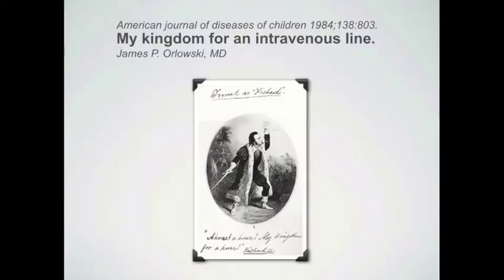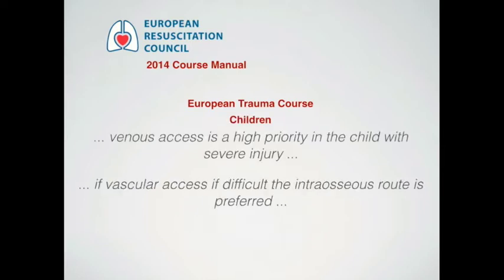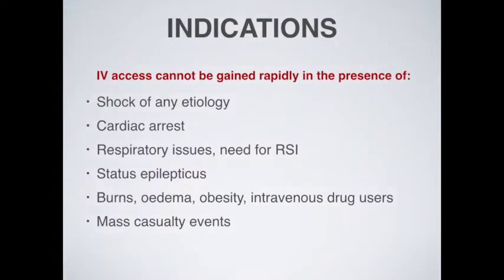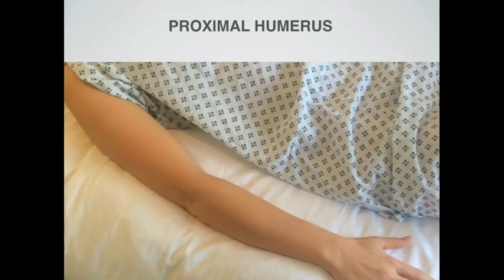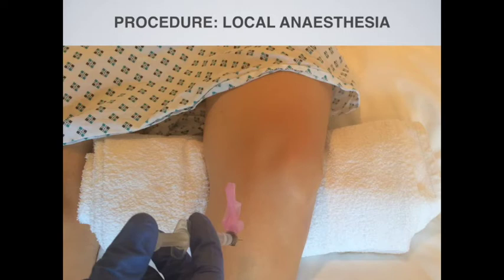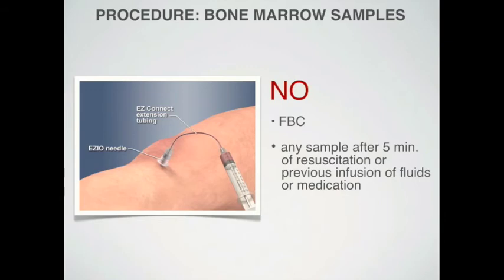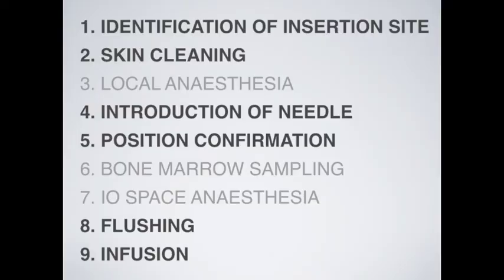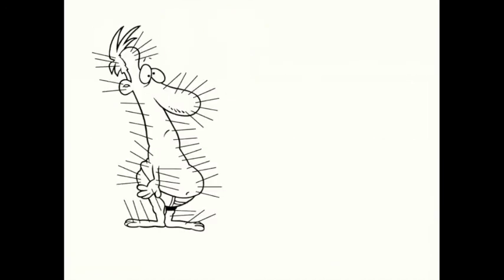Intraosseous access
Video lecture describing intraosseous access in patients with difficult vascular access. Lecture includes a brief review of the literature, as well as videos of the actual procedure demonstrating BIG and EZ IO devices.